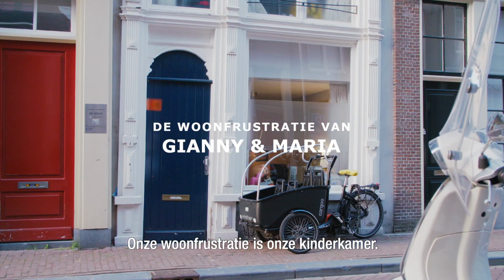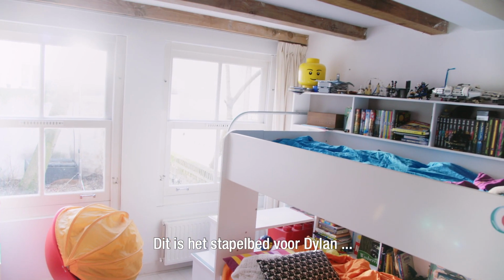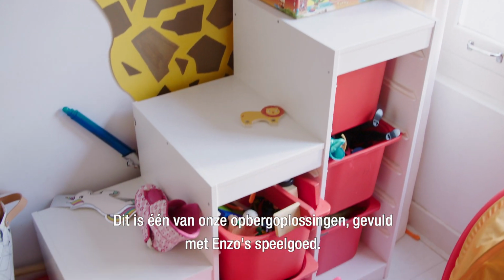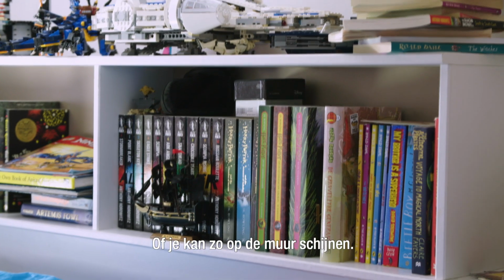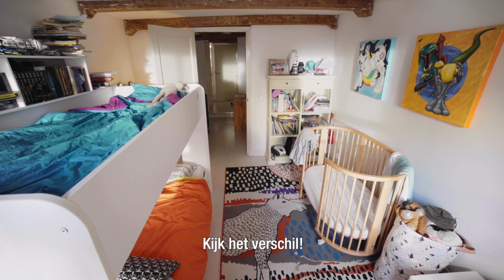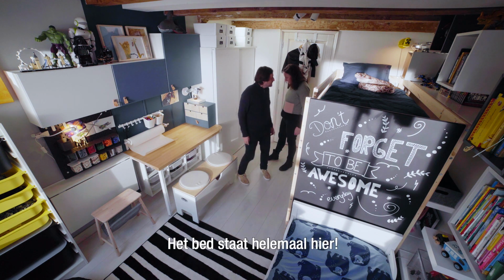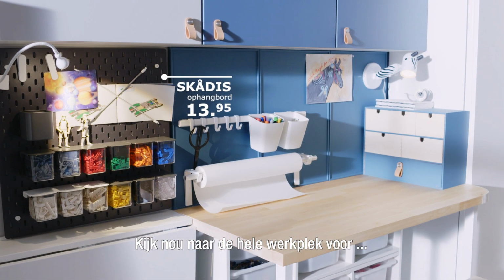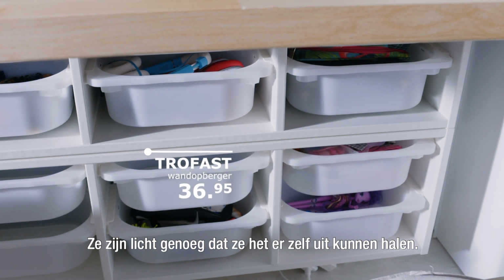Kleine kinderkamer inrichten | Woonfrustratie S5 #4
De kleine kinderkamer waar de drie kinderen van Gianni en Maria samen in slapen en spelen, is een grote frustratie. Nu de kinderen nog jong zijn, hebben ze nog niet echt door dat de kinderslaapkamer eigenlijk te klein is voor hen samen. Maar binnenkort hebben ze zeker behoefte aan meer ruimte voor zichzelf.

Gianni en Maria hebben de kamer al op verschillende manieren ingedeeld, maar steeds zonder succes. De kinderkamer is en blijft te vol, te klein en te rommelig. Zelfs met opbergoplossingen zoals bakken en het stapelbed. Bovendien is het de enige speelplek in huis en ligt deze dus altijd vol met speelgoed.

Het team van IKEA gaat aan de slag met de makeover van deze kleine kinderkamer die ook speelkamer is. Alle losse elementen zijn in deze metamorfose vervangen door:

• Aan de ene kant alle bedden te plaatsen, inclusief stapelbed (met ruimtebesparende trap aan de voorkant).
• Plus, voor het kleinste kind een meegroeibed.
• De andere lange zijde van de kamer is geschikt om eindeloos te spelen, tekenen, met Lego te spelen en te knutselen.
• Ondiepe kasten met schuifdeuren besparen kostbare ruimte, maar geven toch plek aan al het speelgoed.
• Opbergbakken en krukjes met opbergruimte maken het makkelijk om aan het einde van de dag op te ruimen, zodat de kinderen ook een fijne nachtrust hebben.

Iedereen blij met deze nieuwe plek om te spelen, lezen en slapen? Daar is geen twijfel over mogelijk. Bekijk hier alle kinderkamer ideeën en mogelijkheden om een kleine kinderkamer in te delen.

De volgende producten zie je in de video:
- VALVIKEN deur/ladefront | €25.
- FONNES schuifdeur met rail | €90.
- PLATSA basiselement | €35.
- MYDAL frame stapelbed | €139.
- EKET kast | €17.50
- SUNDVIK meegroeibed | €149.
- SKÅDIS ophangbord | €13.95
- NORBERG klaptafel voor wandmontage | €34.95
- IKEA PS 1995 bank met bergruimte | €99.95
- TROFAST wandopberger €36.95